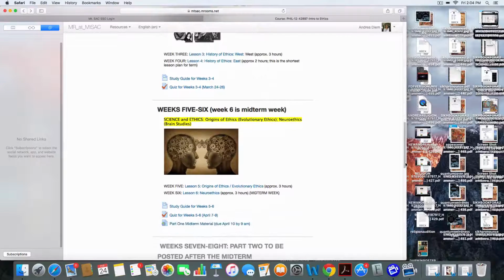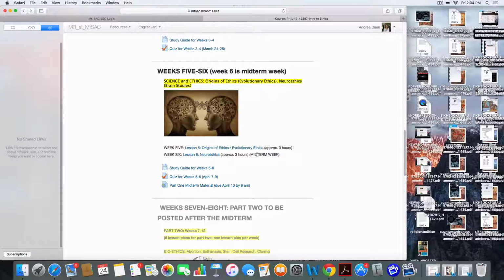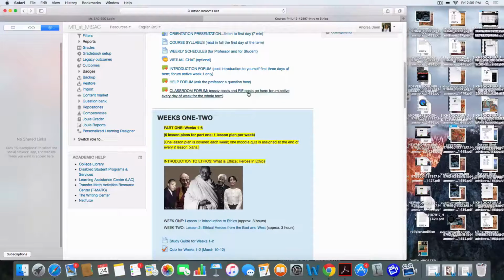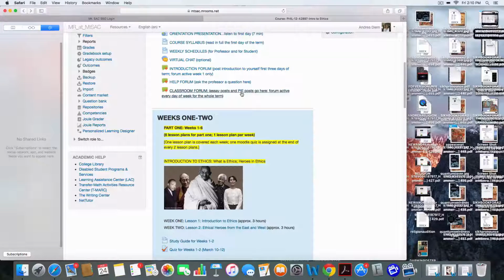Professor Diem's Introduction to Ethics 2017